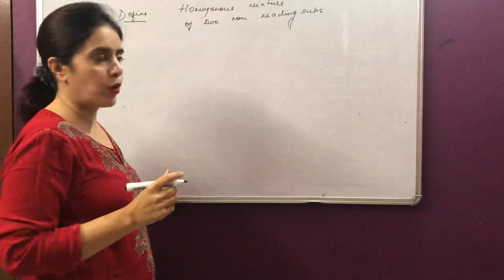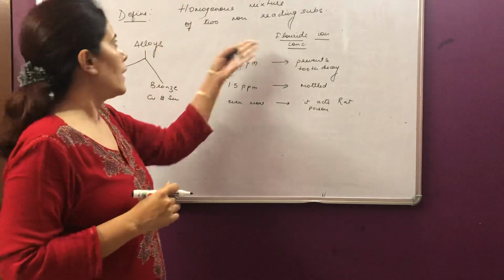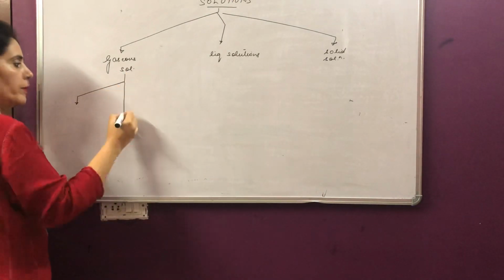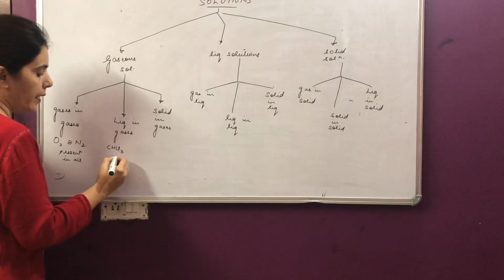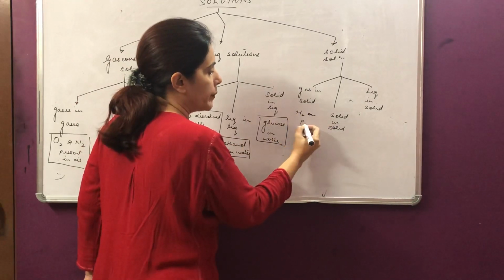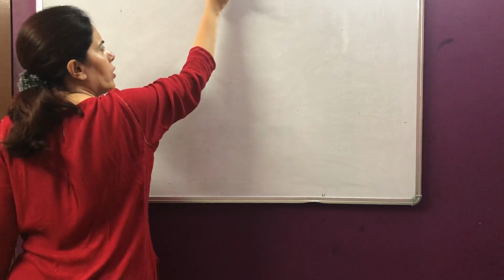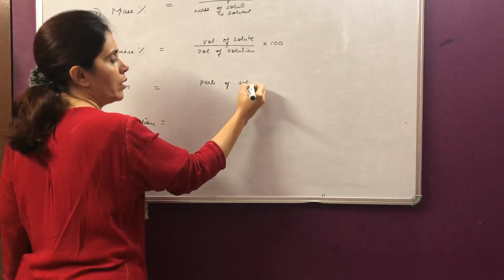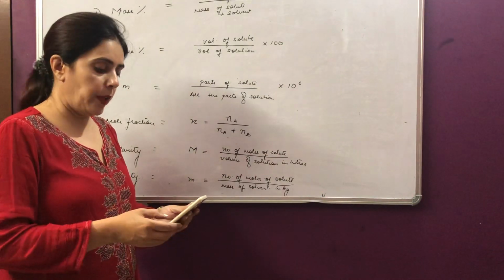Solutions xii chemistry